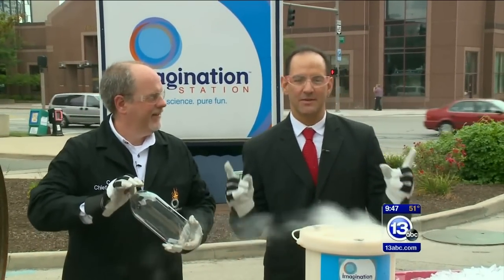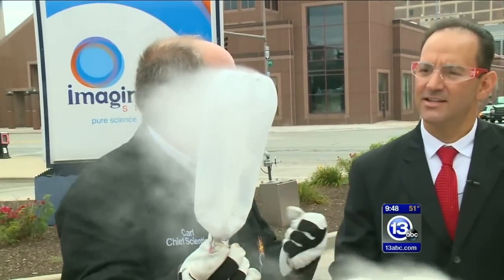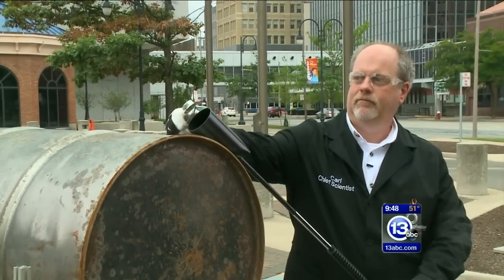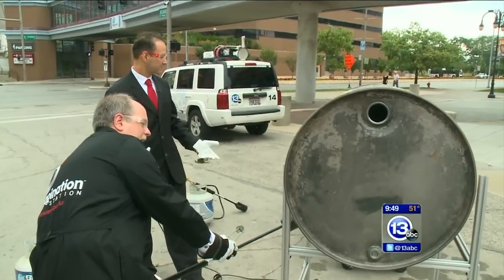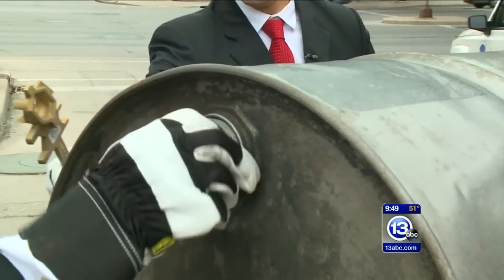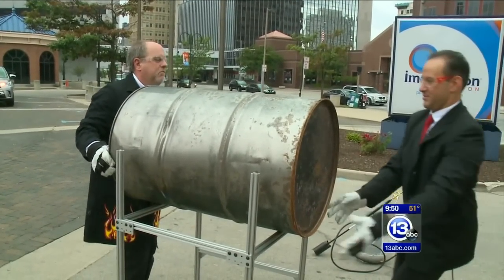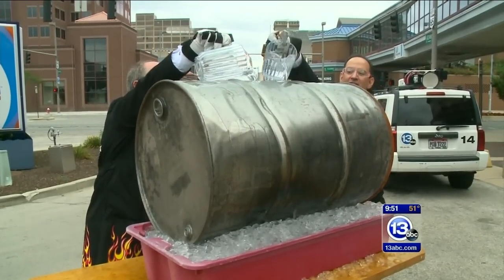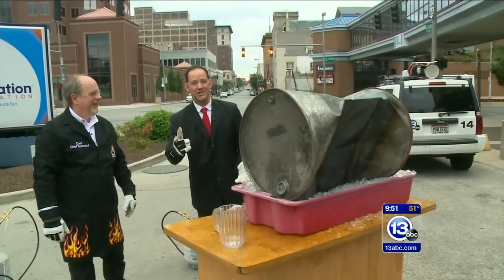Crush a steel drum with air pressure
Chief Scientist Carl Nelson demonstrates how to crush a steel 55 gallon drum using only a slight imbalance in air pressure. After heating the air and water vapor inside the drum, it is sealed and then cooled in a tray of ice. As the water vapor condenses and the air cools inside the drum a slight imbalance in air pressure occurs. The drum crushes dramatically. Tony Geftos from 13abc assists in the process.